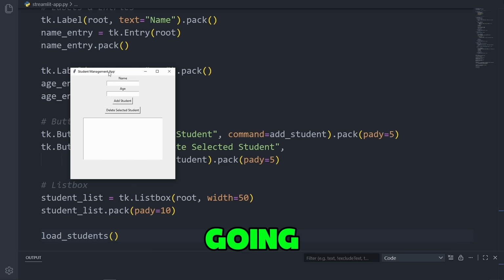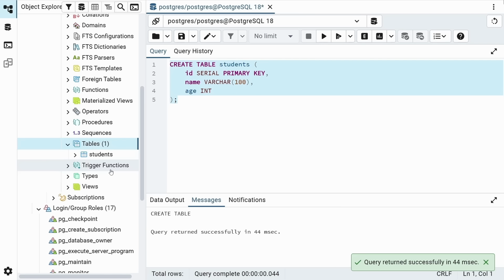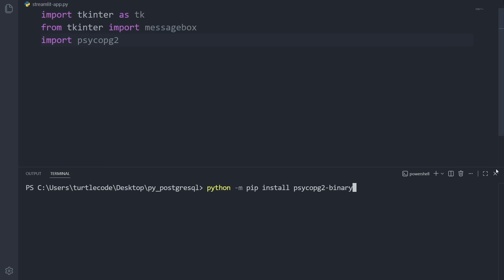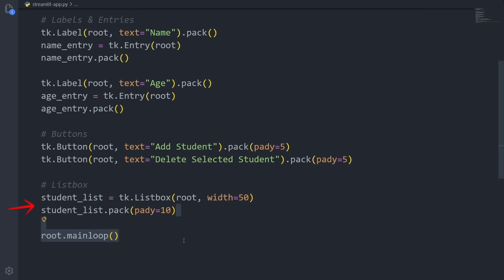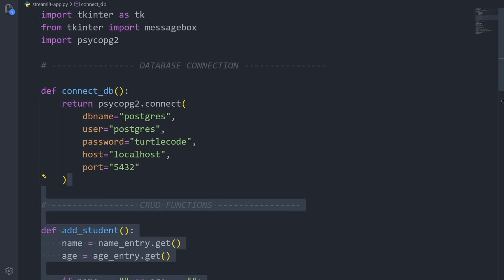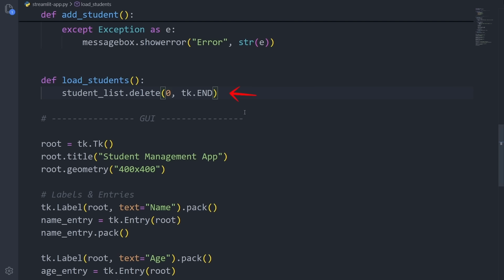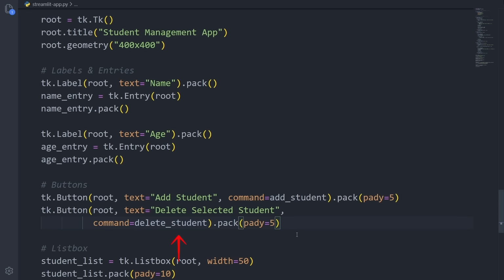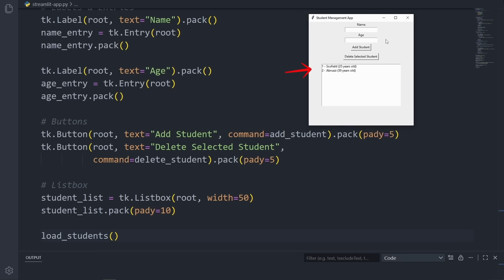Python Tkinter and PostgreSQL Project for Beginners | Build a Student Management App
In this video, we build a beginner-friendly desktop application using Python Tkinter and PostgreSQL.
You will learn how to create a graphical user interface with Tkinter and connect it to a PostgreSQL database to perform real-world CRUD operations.

This project is perfect for anyone who wants to learn Python GUI development, understand database integration, and build practical applications step by step. We create a simple Student Management Application where you can add, view, and delete records stored in PostgreSQL.

0:00 – Project Overview: Python Tkinter + PostgreSQL App
0:21 – Creating the Students Table in PostgreSQL
1:08 – Building the Application with Python Tkinter
4:27 – Free Python Courses & Next Steps

Throughout the video, we cover how Tkinter widgets work, how Python communicates with PostgreSQL, and how data is loaded from the database when the application starts. Everything is explained in a clear and beginner-friendly way, making it ideal for those who are new to Python or desktop application development.

If you want to learn Python Tkinter, PostgreSQL with Python, and build real projects instead of only writing small examples, this video is a great place to start.

Don’t forget to check the Courses section on the channel for more free Python tutorials.

Happy coding and keep learning 🚀🐍